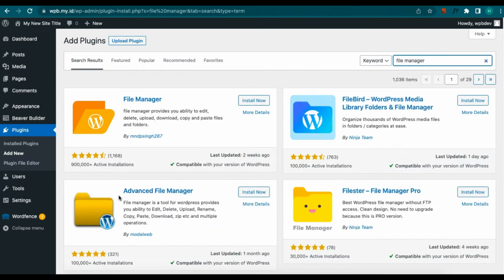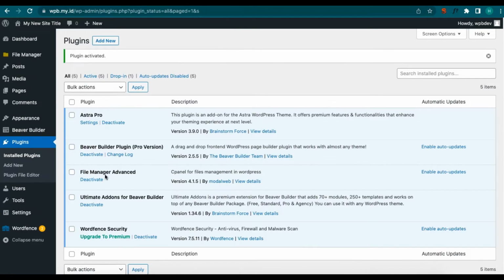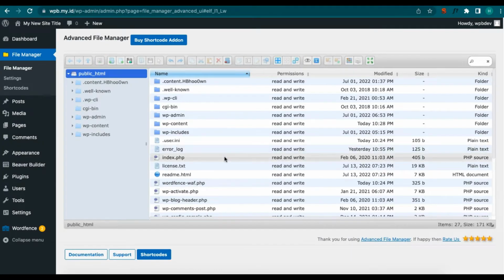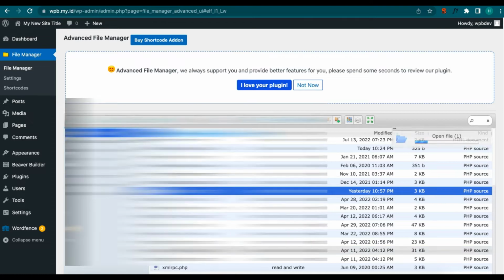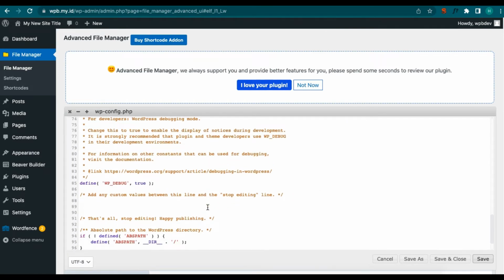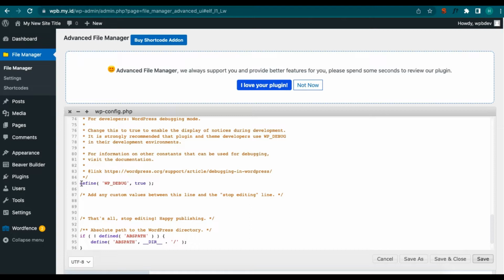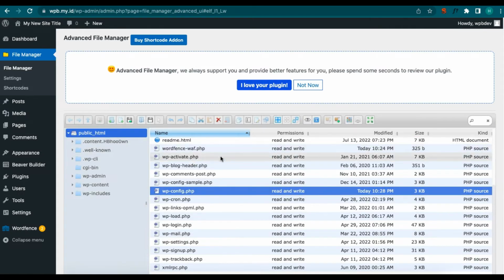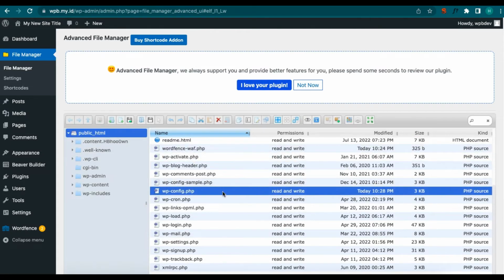Wordpress, how to enable debug mode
Video about how to enable debug mode in wordpress

Pro Plugin:
Beaver Builder PRO